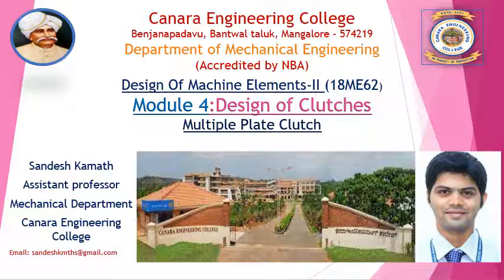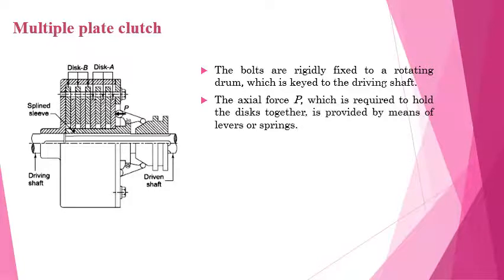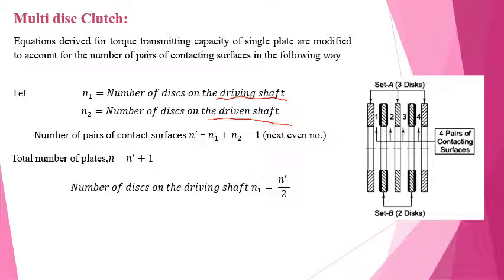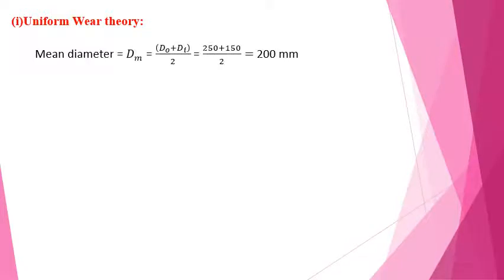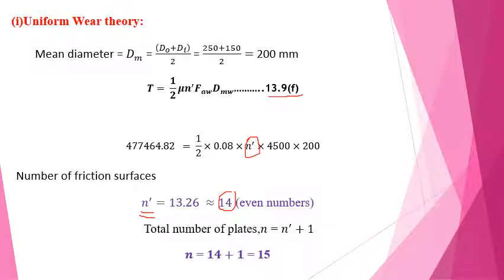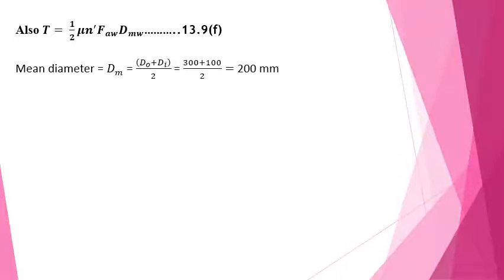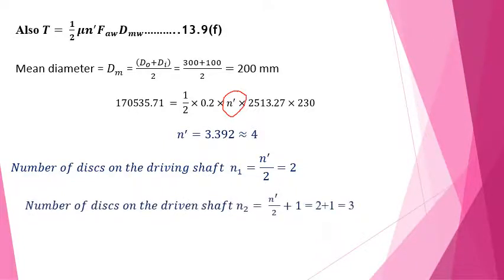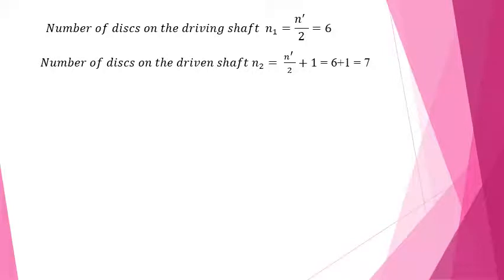VTU DME II 18ME62 M4 L3 Design of Multiple plate Clutch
Title: DME-II 18ME62 M4 L3 Design of Multiple Plate Clutch
In this Video theory and numerical on Multi Plate Clutches is explained.
Name of the Staff: Sandesh Kamath
Department: Mechanical Engineering
Semester: 6th Semester